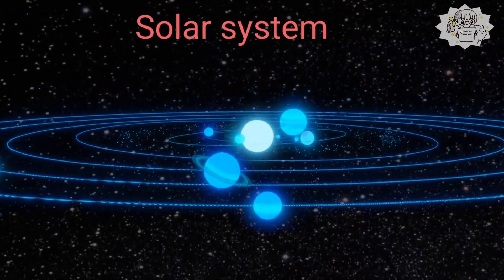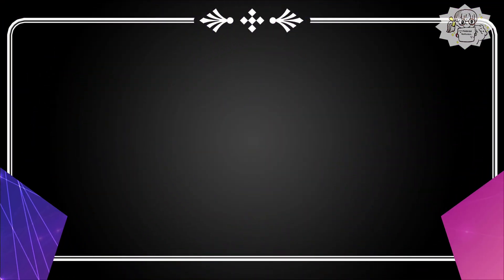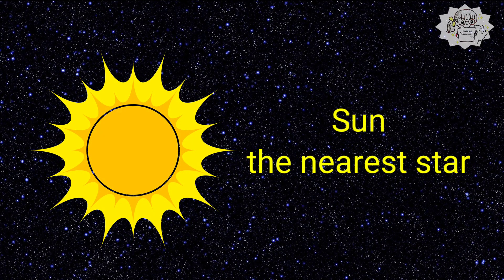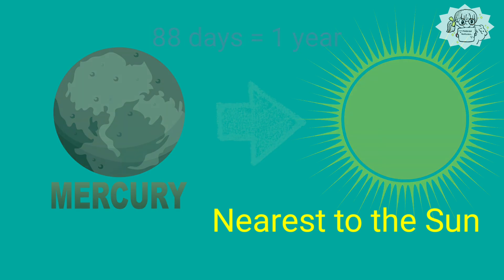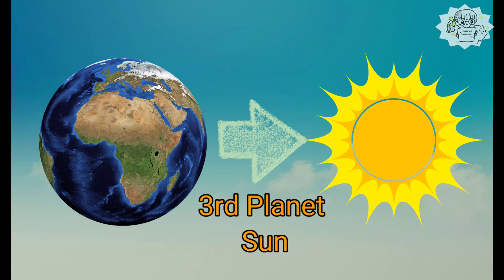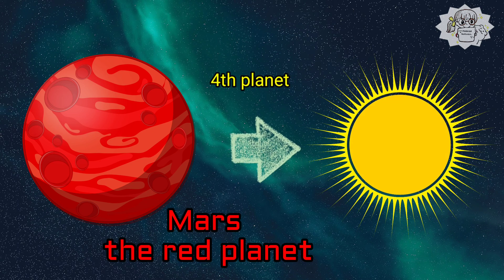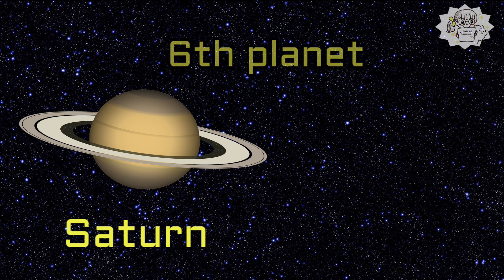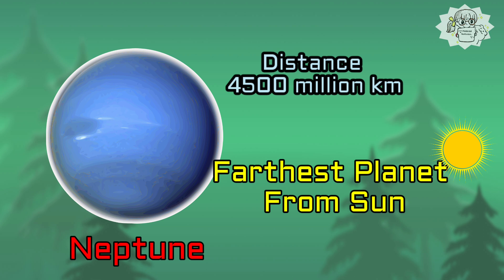Solar system for Kids | What is Solar System?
About this video:
In this video we tried to explain Solar System in easy language and animations so that kids can easily catchup with the explaination.

comet
moon
sun
planets song
venus facts
life on venus
life on mars
saturn
sun and moon
Asteroid for kids